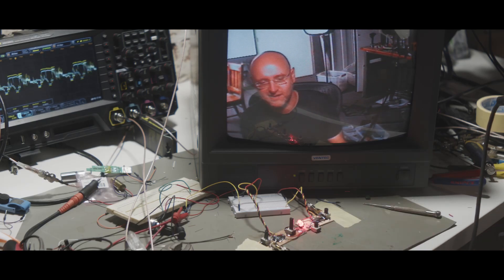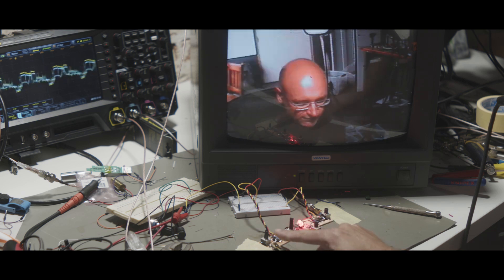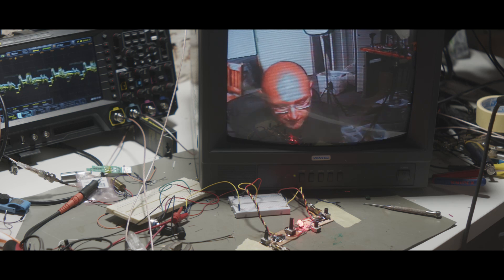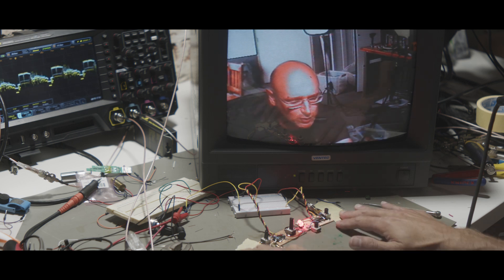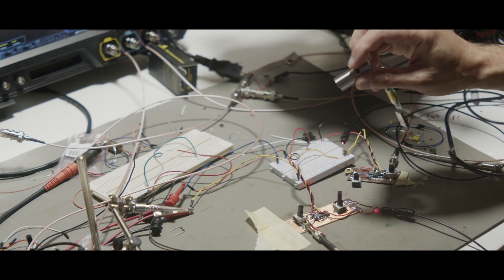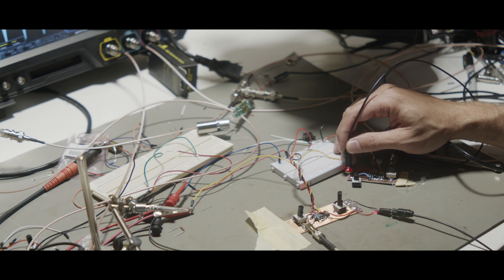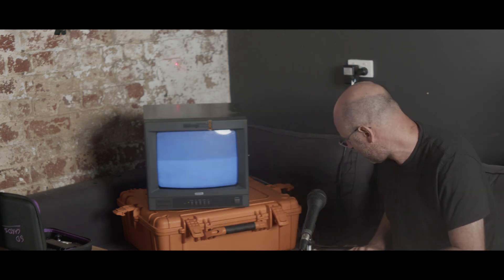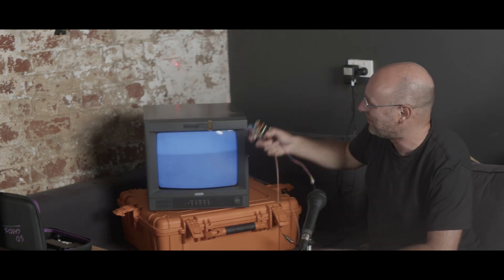Voslink: Optical Analog Video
Tired of using bulky RCA cables to send composite video signals around? Try VOSLINK! The new way of sending analog video over optical fiber with lasers!